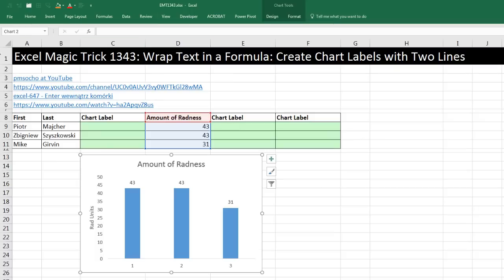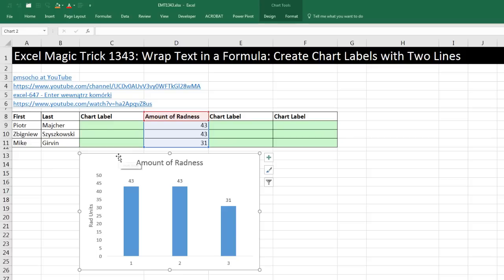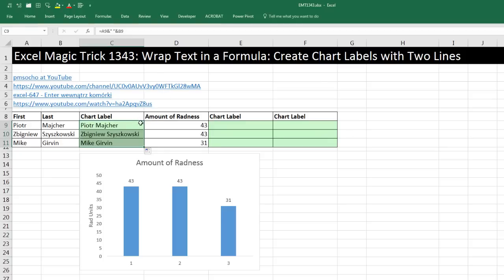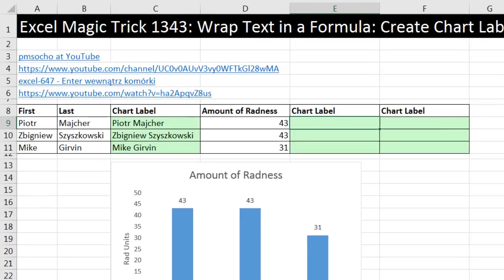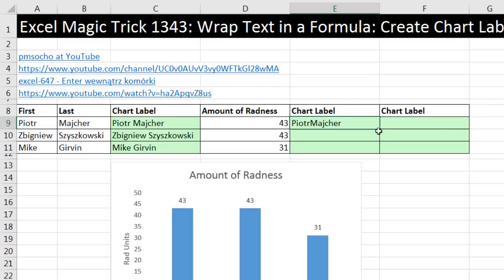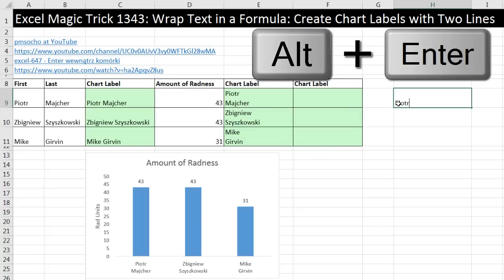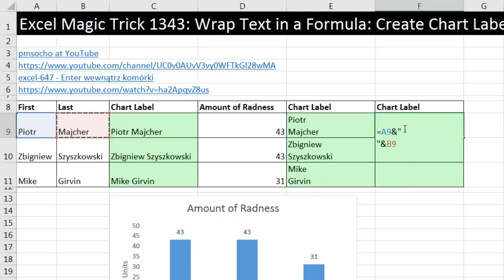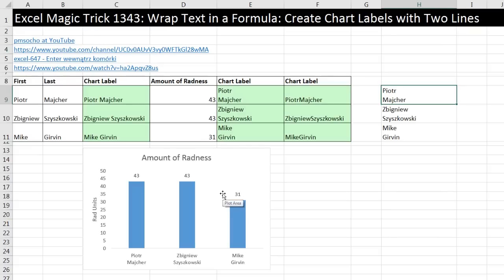Excel Magic Trick 1343: Wrap Text in a Formula: Create Chart Labels with Two Lines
See Three methods for creating Chart Labels that have two lines:
1. (00:10) Introduction
2. (00:48) Basics of Text Formula and Join Operator, Ampersand.
3. (01:35) Access Select Data dialog box to edit references in an Excel Chart
4. (02:07) Text Formula that uses CHAR(10) formula element that represents the ASCII Character Line Return
5. (03:41) Manual method that requires that we type each Line Return with the Keyboard Alt + Enter
6. (04:17) Text Formula that manually inserts a Line Return into a formula that can be copied down a column. This is an amazing trick from pmsocho at YouTube
7. (05:01) Summary